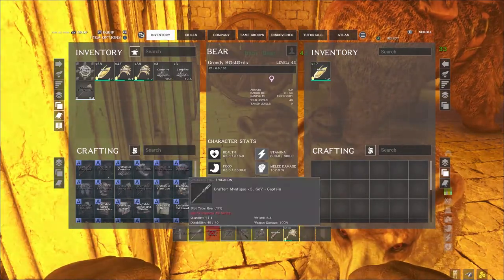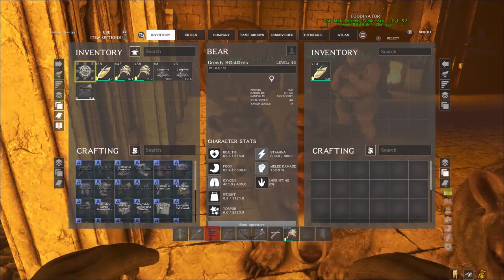Atlas- How To Breed I Atlas Breading Tips For Beginners I Top Breading Tips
In this video I gave more tips on breeding, what you need to breed in atlas as well as some of the dynamics of breeding such as the temperature and areas I hope you guys enjoy this video and if you have anything you would like to add please comment below.

Heartless Gamer Social

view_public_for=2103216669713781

Heartless Gamer